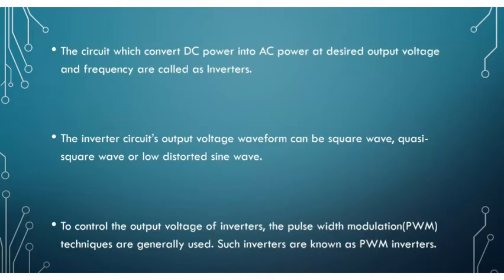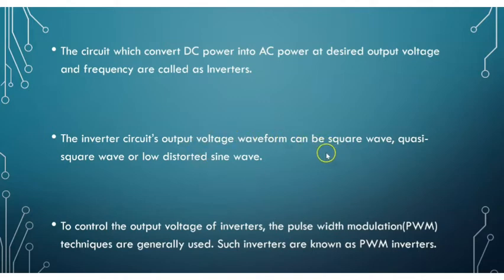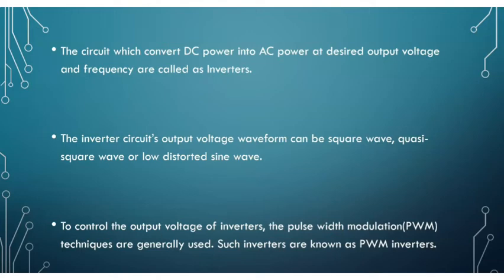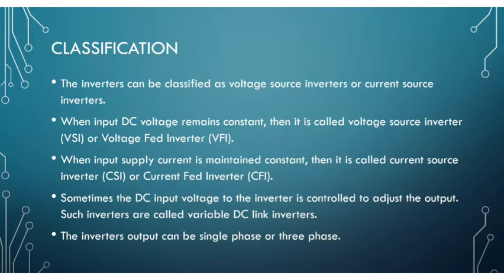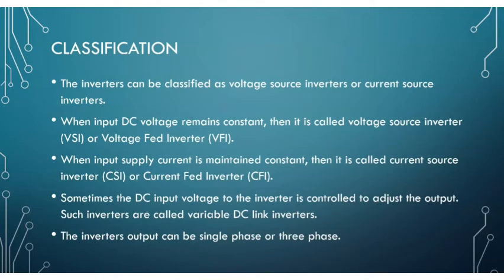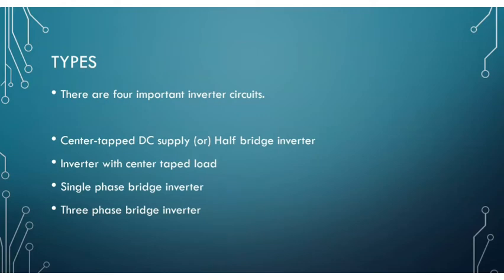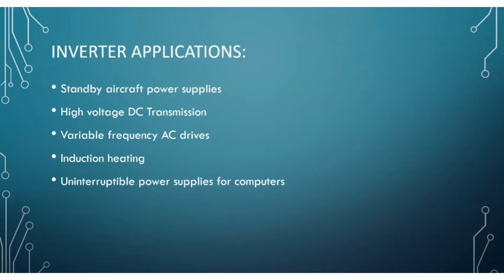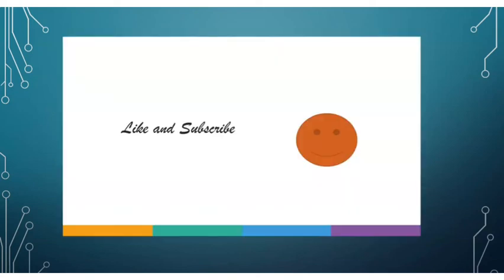Inverters Basics and Types| Power Electronics